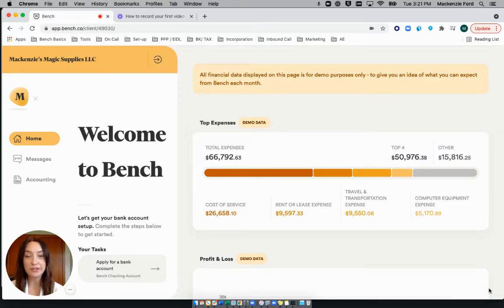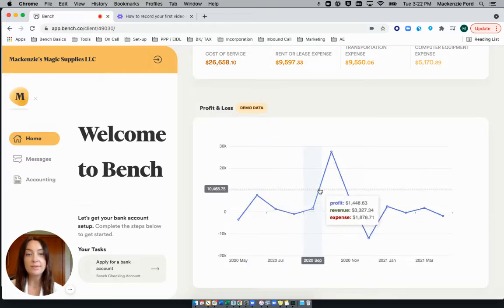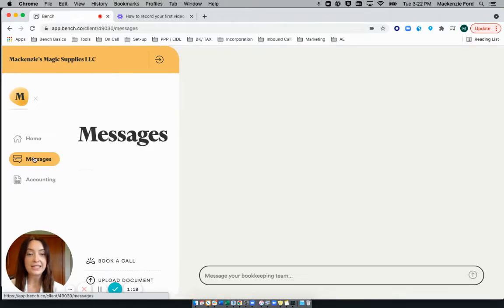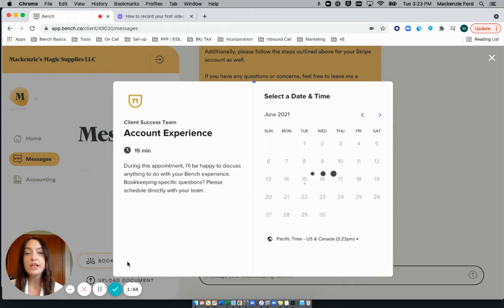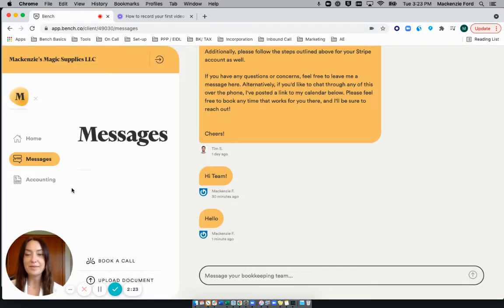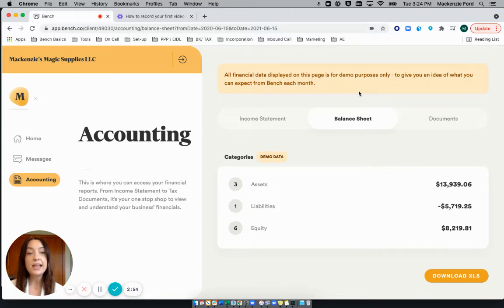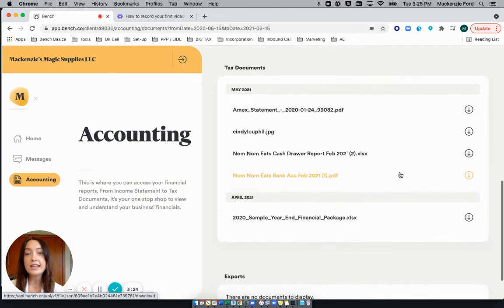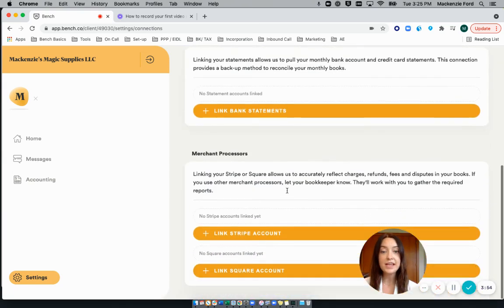Bench Accounting Tutorial, Demo And How It Works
In this Bench Accounting Tutorial (Demo), you will learn how to use the Bench platform easily without any hassles.

What does Bench Accounting do?

Bench gives your business an all-in-one bookkeeping, banking, tax, and advisory solution (without the costly CPA price tag).

With Bench Accounting, you don’t have to run your business alone. We pair you with a team of small business experts who know your books and support you every step of the way. We take care of your bookkeeping, tax prep, and accounting by seamlessly linking to your existing bank accounts and financial service providers.

Unlike DIY software, there’s zero learning curve with Bench. We’ve designed our app for busy small business owners, combining all the info you need to make smart decisions in a beautiful, simple and accessible platform. That means fast, accurate, up-to-date reports and financial statements, with no need to hop between apps.

And if you need extra help from a small business expert, we’ve got that covered too. Your Bench Tax Advisors are on deck year-round for tax planning.

Or, let our Client Research Team tackle complex business questions. Are you considering switching corporate structures? Unsure about your sales tax obligations?
We’re here to help, and we’ll provide informed, actionable advice to support you and your small business.

Lead VPs (high level/more general):

One-on-one expert support: You’ll receive real support from real humans, allowing you to take the guesswork out of running your business.

Powerful financial reporting: See how your business is doing, master your spending, and make smarter decisions with your money every step of the way.

Stress-free tax filing: No more year-end surprises—get your overdue books caught up, taxes filed on time, and access to year-round advisory services.

Global Value Props (more detailed and specific):

Tidy, accurate books: Applying for a loan? Quarterly tax filings? We complete your books each month, so you always have accurate financials ready to go.

Experts on your side: Our dedicated team of bookkeepers, tax pros, and small business experts are with you every step of the way. No more running your business alone.

Simple to use anytime, anywhere: Unlike complicated DIY software, Bench has zero learning curve. Easily sync your bank account and payment platforms, and we handle the rest.

Insights at the push of a button: See how your business is doing and make smarter decisions with your money every step of the way.

More hours in the day: We take care of tedious bookkeeping and tax prep, you get more time to focus on growing your business.

Stress-free finances: No more year-end surprises—get your overdue books caught up, taxes filed on time, and access to year-round support.

Still, want to learn more about the bench? If so read this details Bench review on my blog now